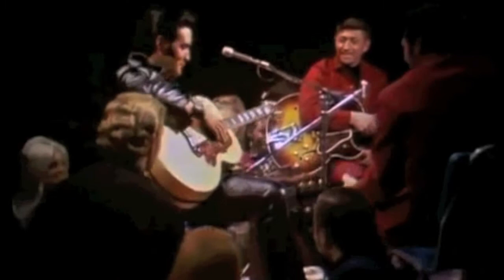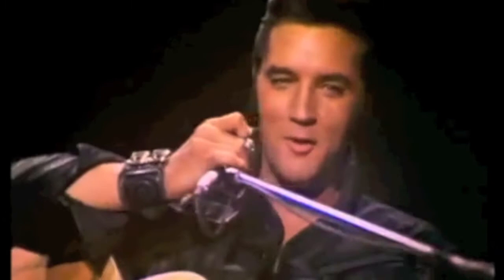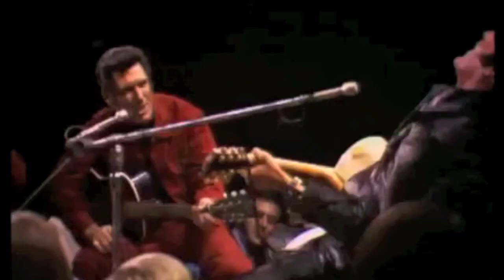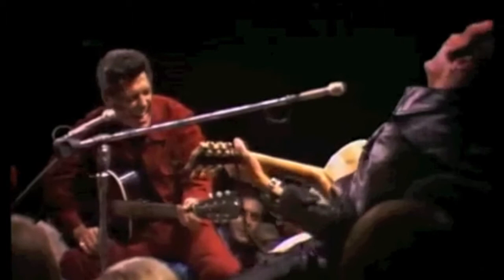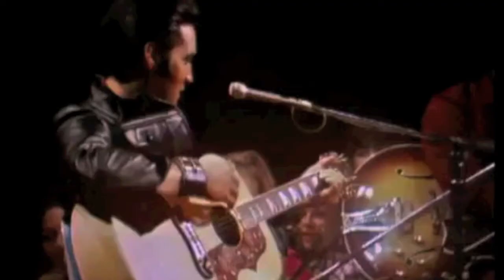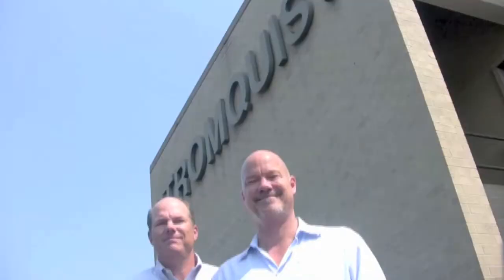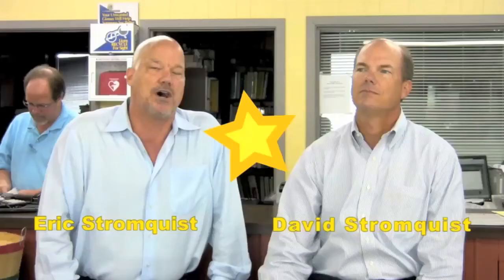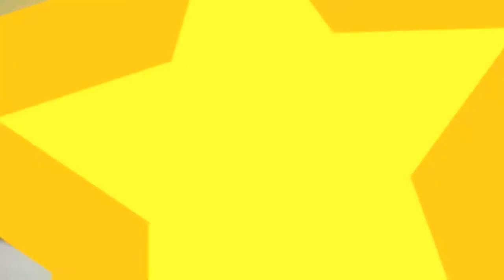Logica Lighting WiTH jim Loughrey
Eric Stromquist (Control Trends) Sits down and Talks about Smart lighting with Jim Loughrey of Logica Lighting Controls.